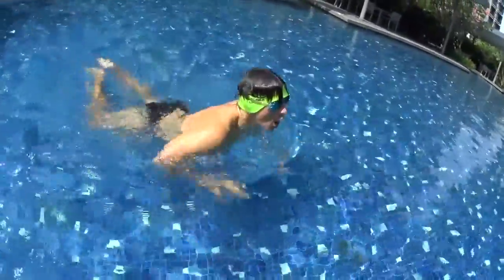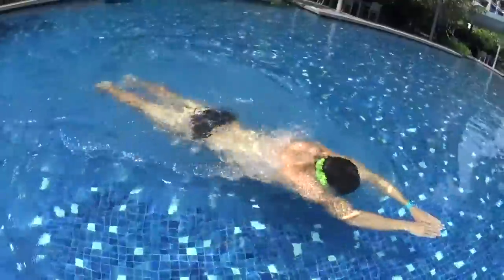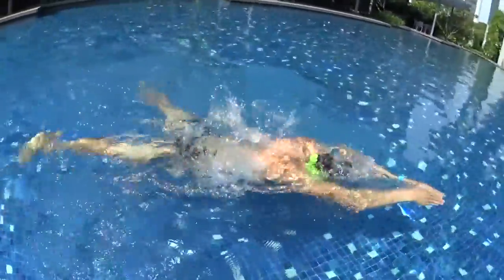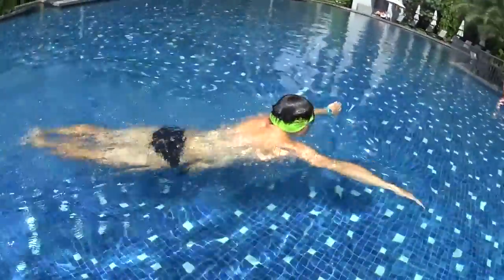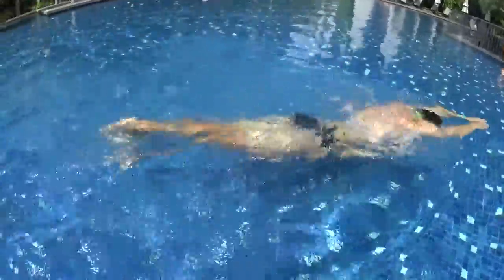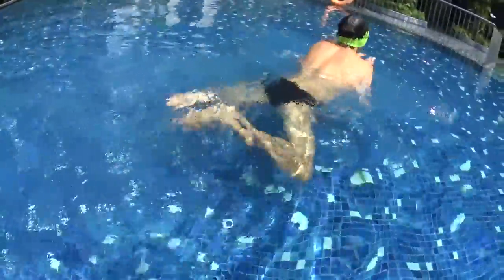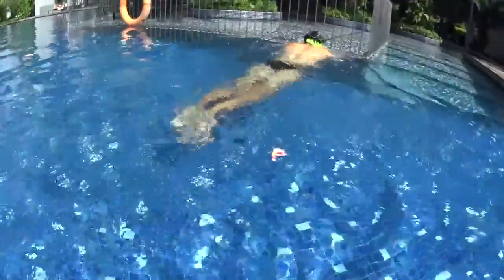L5 STEP3Eval S